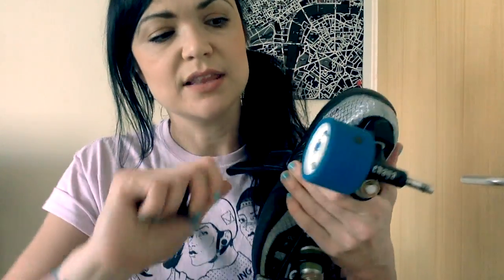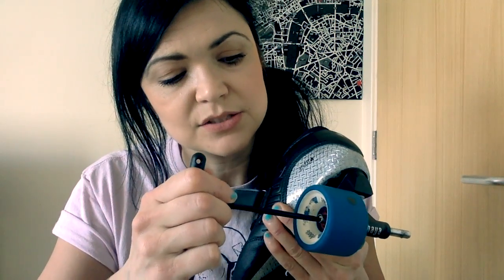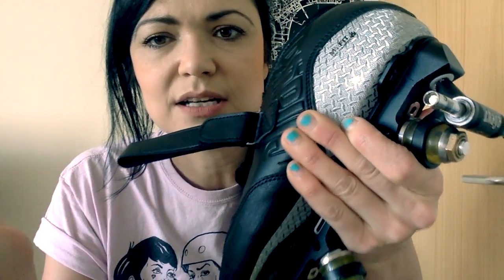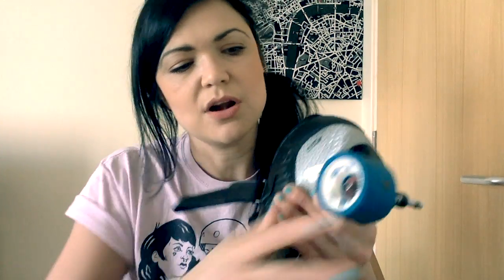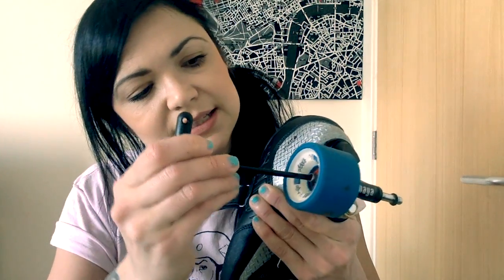CHAYA SKATES - Intro to our new QUICK RELEASE AXLES + ZENA PLATE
Kid Block talks you through the new QUICK RELEASE AXLES from Chaya Skates.  Changing your wheels has never been this easy or convenient - you have never seen anything like this before!

Available now on our brand new ZENA plate, our ONYX Quicky package and the SAPPHIRE Elite package.